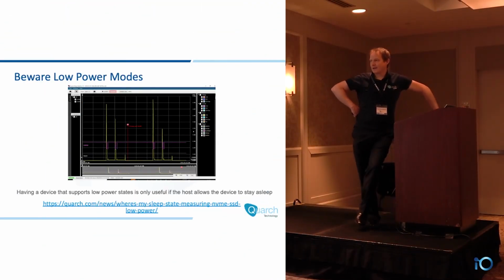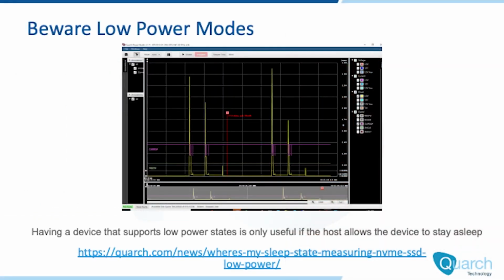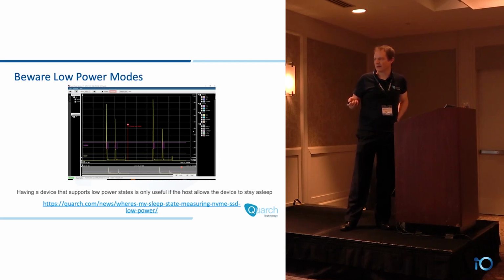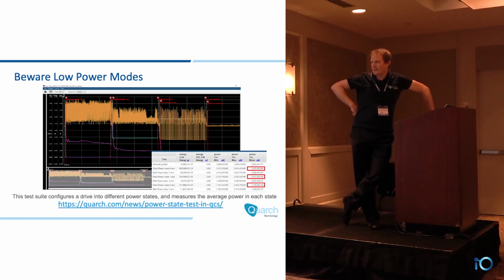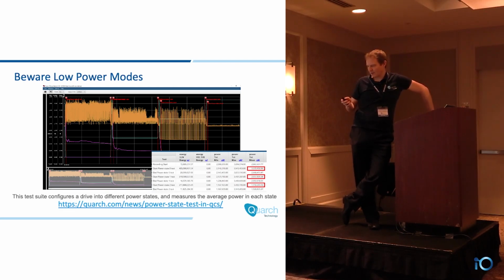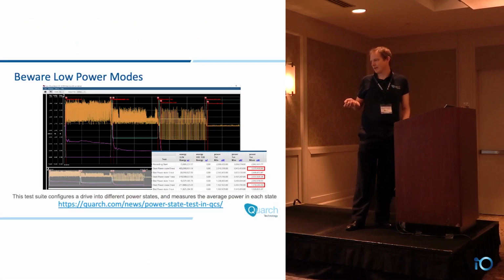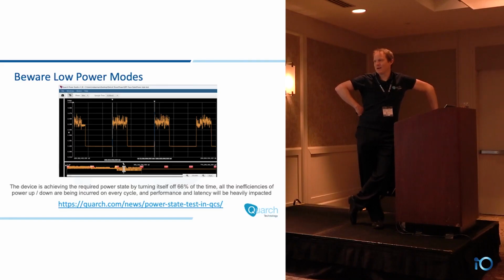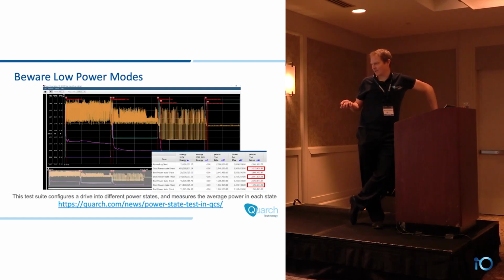Beware Low Power Modes | Quarch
In this segment, we present Quarch's presentation on Automotive Power Analysis Including EV Applications, which was featured in our recent automotive seminar.
To access the full presentation and explore a collection of other insightful seminar videos, sign up

About Symbiosys Alliance:
The Symbiosys Alliance is an I/O interconnect technology group chartered to create value for its membership and for their respective customers by strategically and collaboratively aligning member products and services to current and upcoming market opportunities. These synergized solutions can provide developers with the state-of-the-art resources they need to roll out highly competitive offerings efficiently and confidently to their respective marketplaces.

The alliance addresses a range of verticals that are increasingly characterized by hyper-fast innovation cycles. These include semiconductors, data storage, IoT, cloud computing, consumer electronics, automotive, aerospace, medical, and more. Members leverage alliance partnerships to precisely anticipate and address these innovation cycles by delivering high-quality solutions that resonate with the latest technological advances.